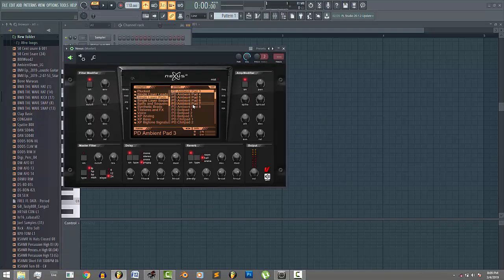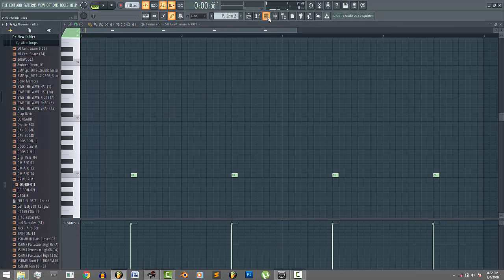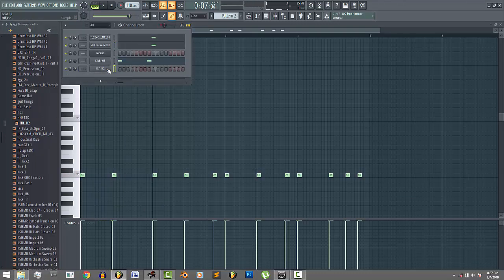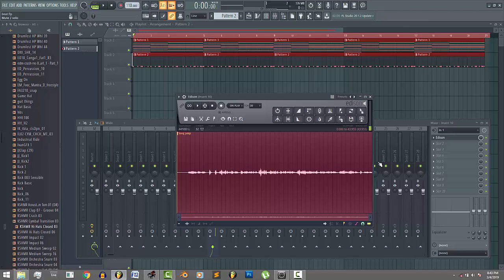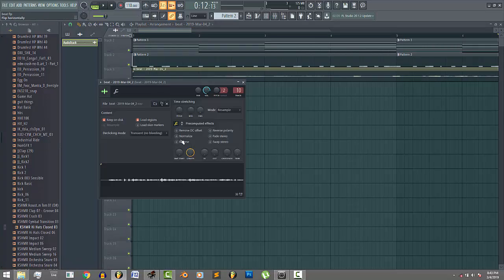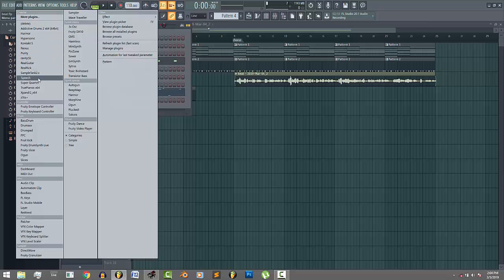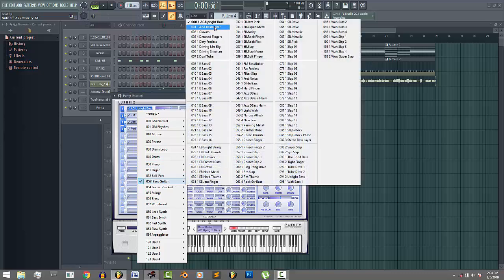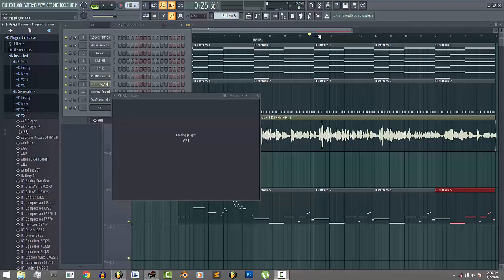How to Produce a beat for your Artist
Private training online?
Song mixing service?
Custom beats?